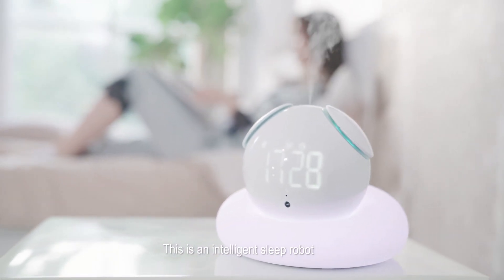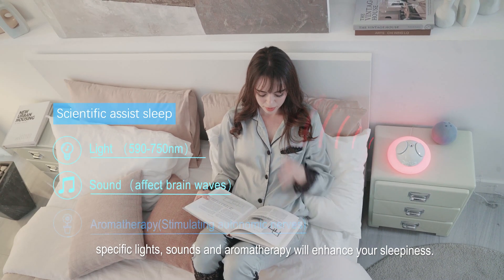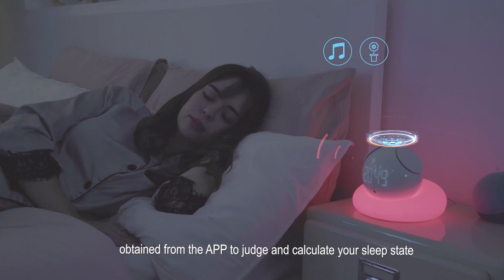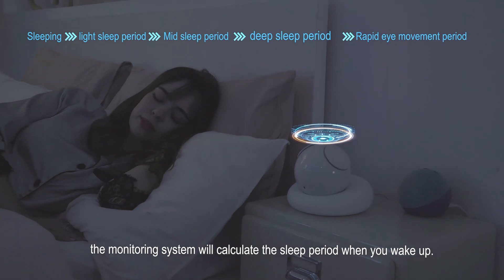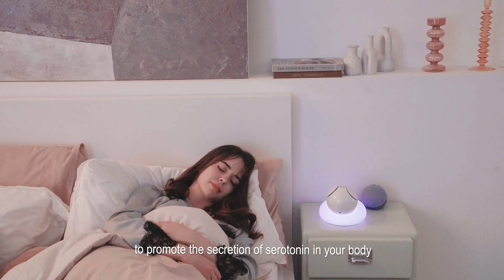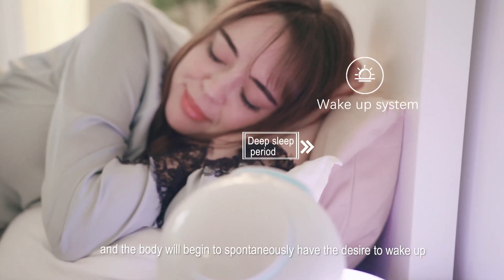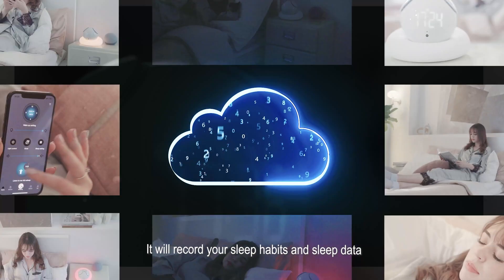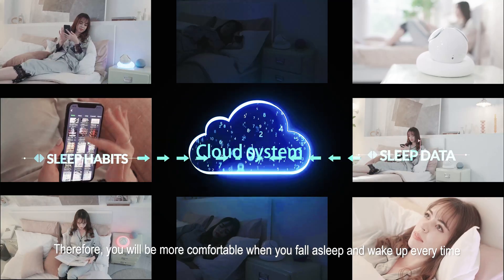This intelligent sleep robot helps you to always sleep better and wake up pleasantly at right time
SleepHoHo Smart Sleep Robot intelligently monitor sleep status and scientifically assist sleep and wake up.

Equipped with a sound sensor, light sensor, and motion sensor and evaluates your sleep status through the microwave radar. It is prepared to record and analyze indoor noises, light intensity, and other elements, and it combines these capabilities with a microwave radar.
Also, uses its sight, sound, and smell sensors to help you naturally sleep better adjusting the room temperature, automatically shutting down home appliances, and activating soothing sound effects, such as white noise, nature sounds, and relaxing music. It influences human brain waves, heart rate, and breathing rhythm through specific sound and light effects, such as the release of 50-450 nm wavelength orange-red light. What s more, HoHo naturally stimulates more melatonin secretion in your body, namely by also using ultrasonic aromatherapy.